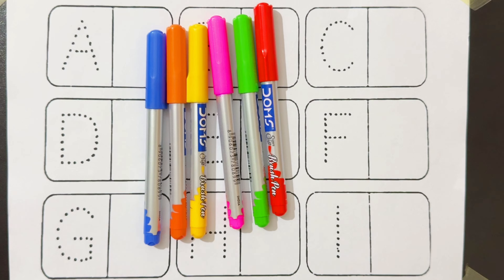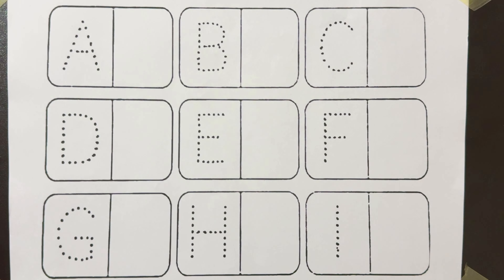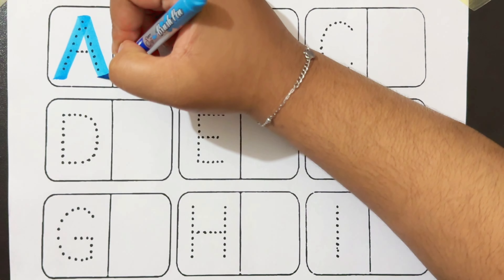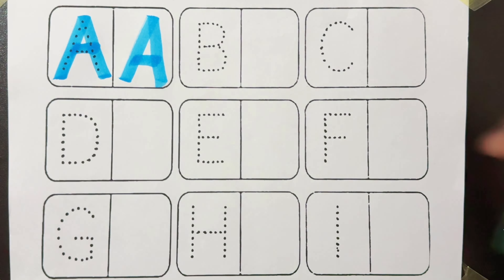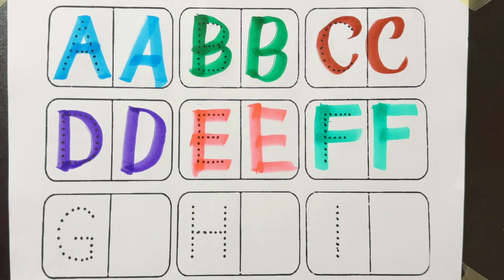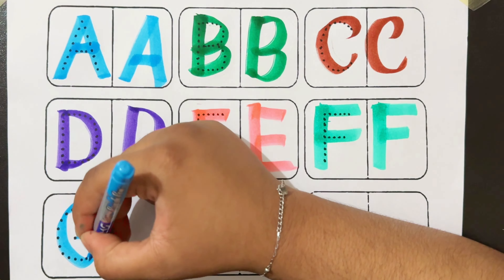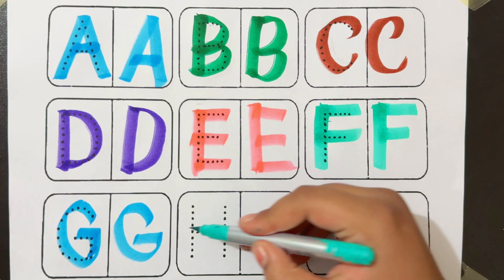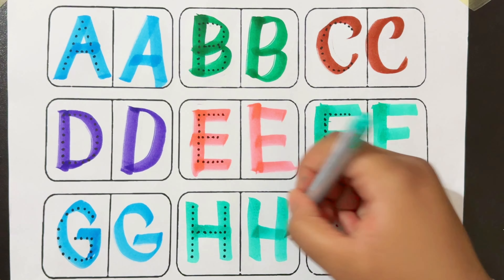Collection of uppercase & lowercase alphabet dotted lines, ABCD alphabet writing, alphabet song A -Z